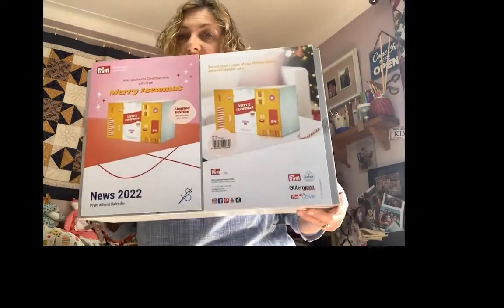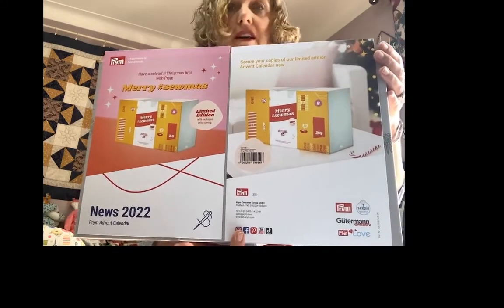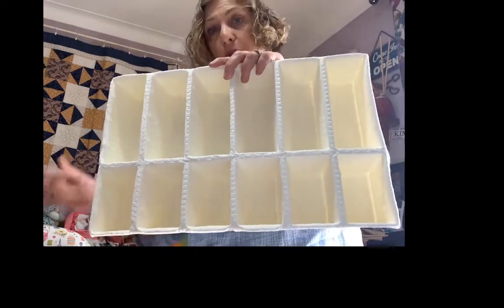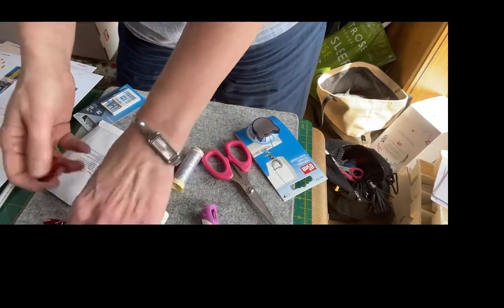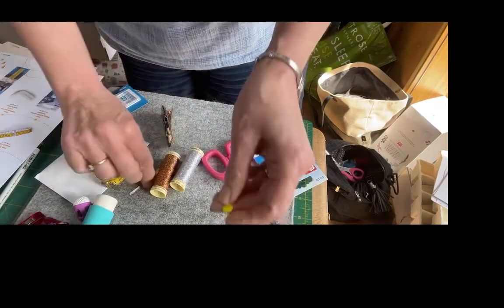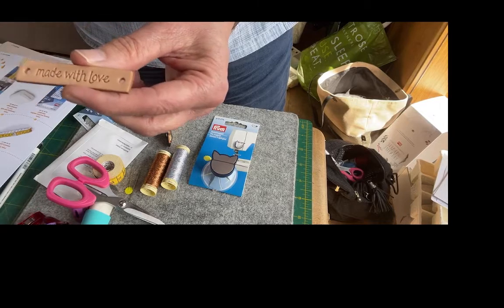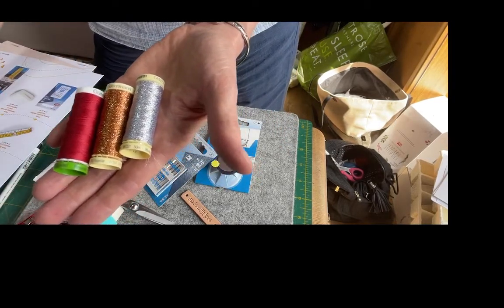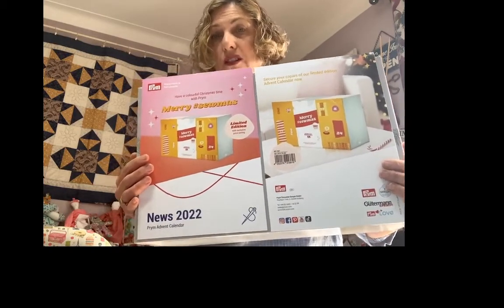Prym Advent Calendar 2022 Launch